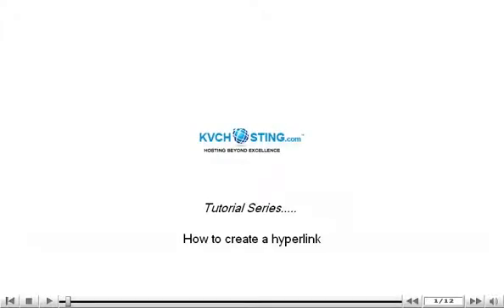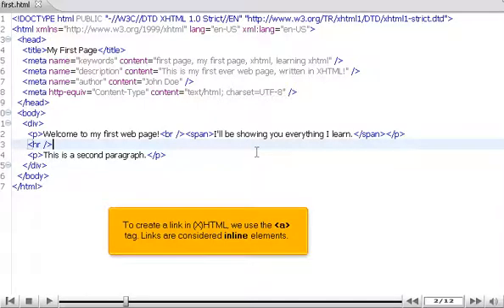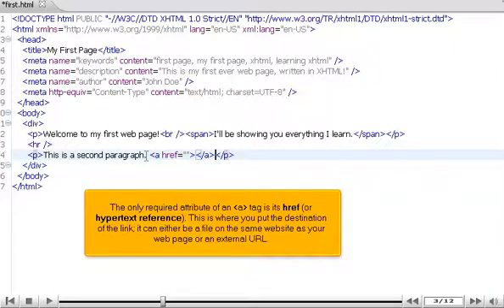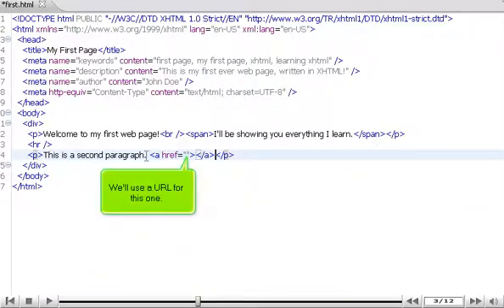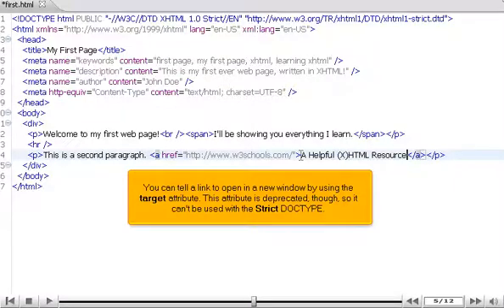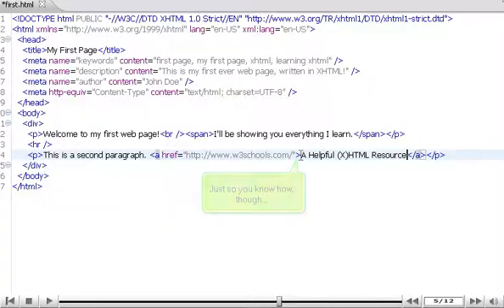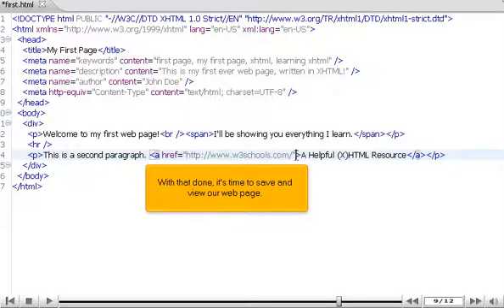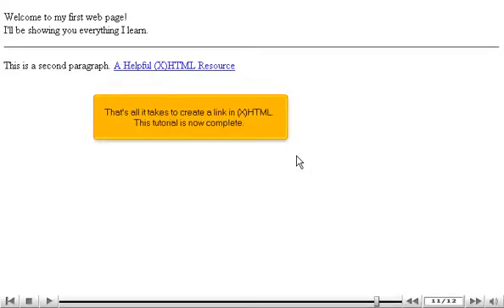How to create a hyperlink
Hyperlinks are integral parts of websites.
Without them, we won't be able to get around on a website or get from website to the other in an easy manner. It is practically impossible to type URL of every page of website to visit it.
a tag is used for creating hyperlink. Links are considered inline elements. The only required attribute of an a tag is its href. It puts the destination of the link. It can either be a file or external URL.
Eg: a href= A web hosting company /a